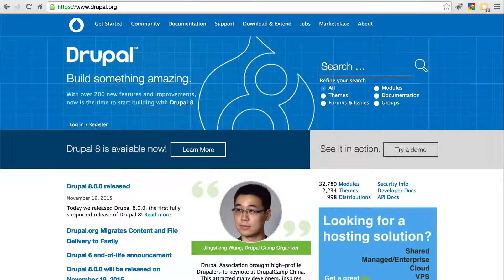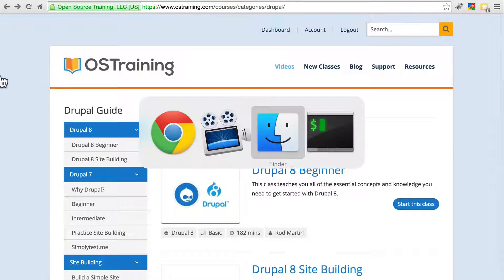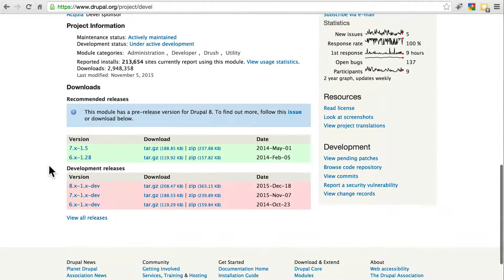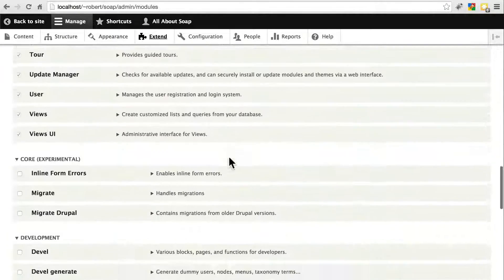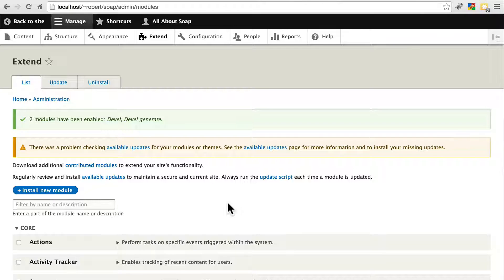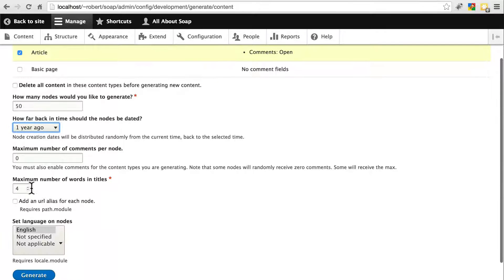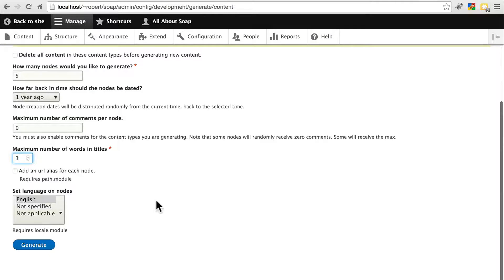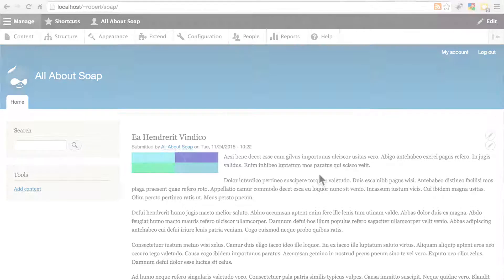Moving a Drupal 8 Site, Lesson 1: Getting Started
In this class, Robert shows you how to move a Drupal 8 site to a new location. When you're working with content management systems like Drupal, it can be hard to move a site, so we'll walk you through all the steps.